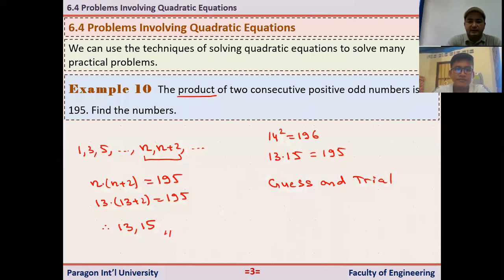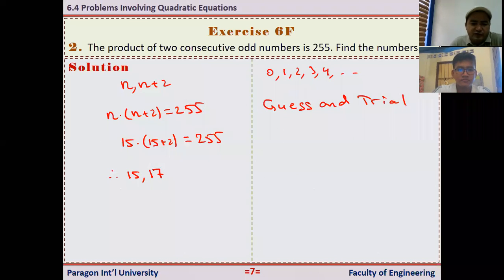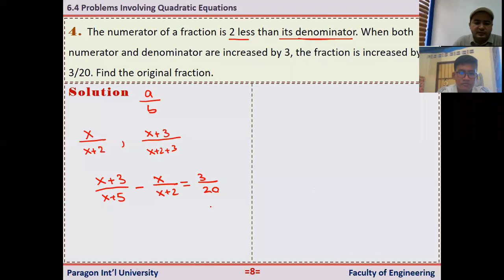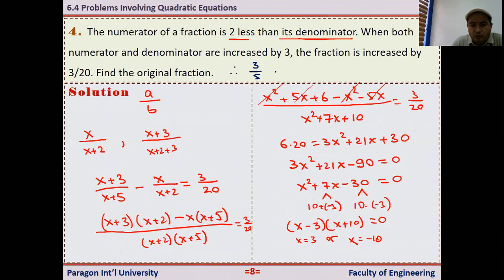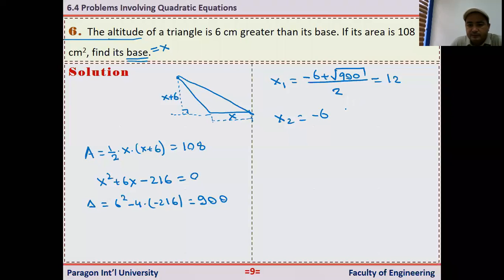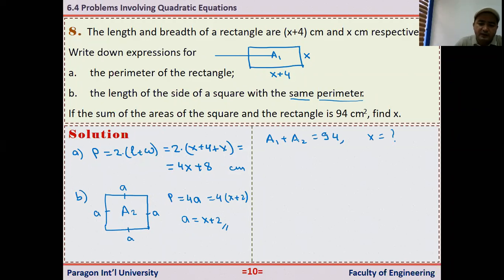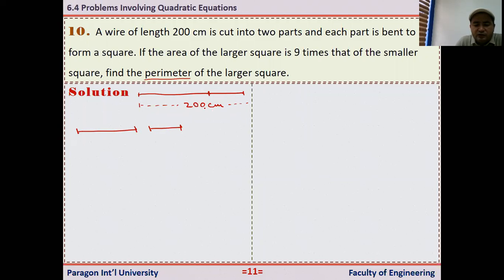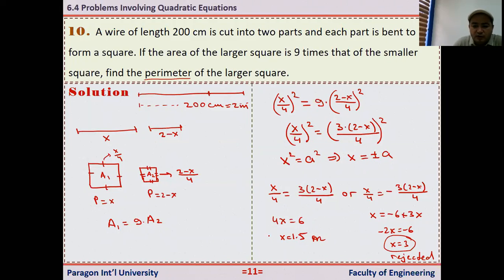Problems Leading to Quadratic Equation (Exercise 6F) (Part A)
M111 W8 Chapter 6: Solutions to a Quadratic Equation
6.4 Problems Leading to a Quadratic Equation (Exercise 6F, Q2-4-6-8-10)